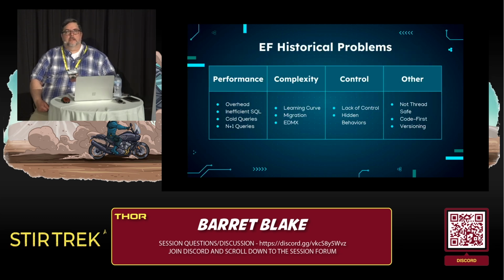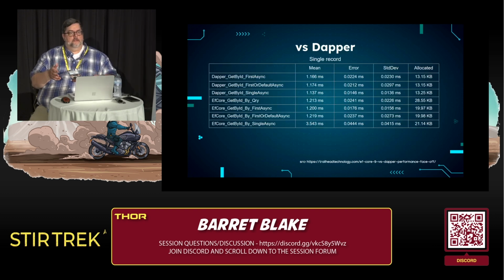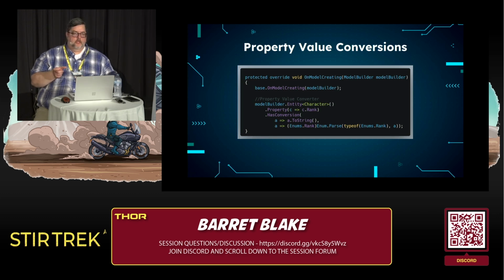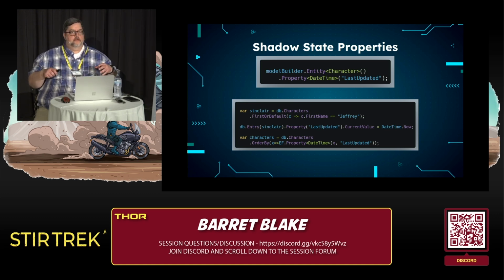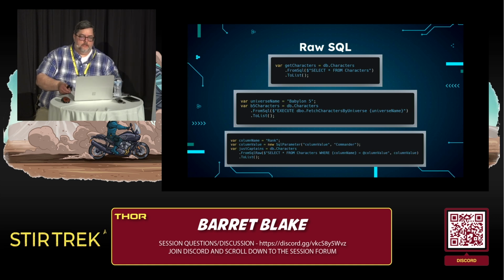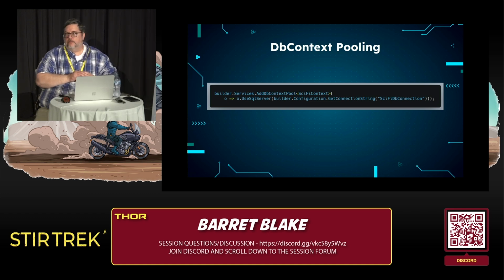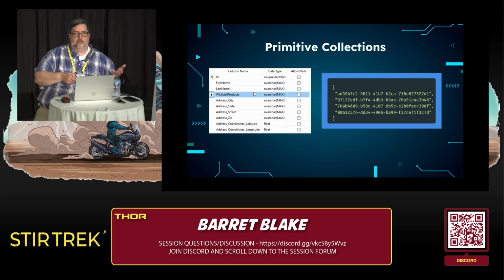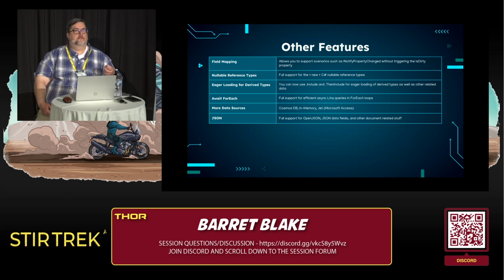Rediscovering Entity Framework Core: Speed, Flexibility, and Power for Modern Dev - Stir Trek 2025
Barret Blake

Are you tired of wrestling with data access layers and managing complex database interactions in your applications? It’s time to give Entity Framework Core (EF Core) another look. This session will show you how EF Core has evolved and why it’s now an even more powerful and flexible tool for modern application development. Whether you’re building cloud-native apps, microservices, or just looking for a faster and more efficient way to interact with databases, EF Core has significantly improved in performance, scalability, and ease of use. We’ll dive into the latest features, optimizations, and best practices that make EF Core an indispensable tool for developers in today’s fast-paced world. From raw performance gains to advanced querying capabilities, to the flexibility of working with various databases (SQL Server, SQLite, PostgreSQL, and more), EF Core has become a highly capable, cross-platform solution for all your data access needs. In this session, we’ll explore the latest EF Core performance enhancements, how they can supercharge your apps, and how to leverage new features like improved raw SQL support, better LINQ performance, and advanced migrations. We'll also talk tips and tricks for making the most of EF Core in your projects, including best practices for working with complex models and optimizing queries. If you’ve written off EF Core in the past, this session will change your mind. Come see why it’s time to give EF Core a second chance and why it might just be the perfect fit for your next project!